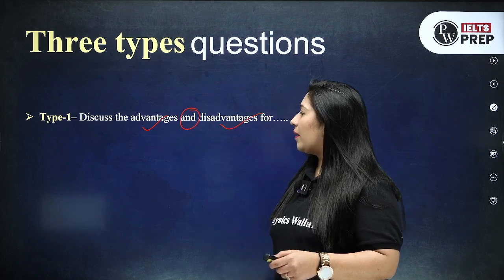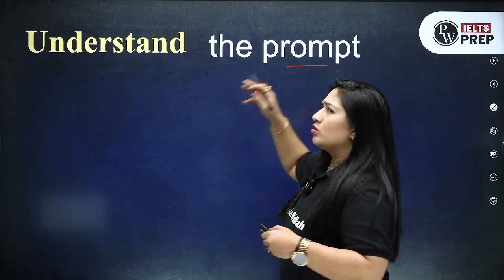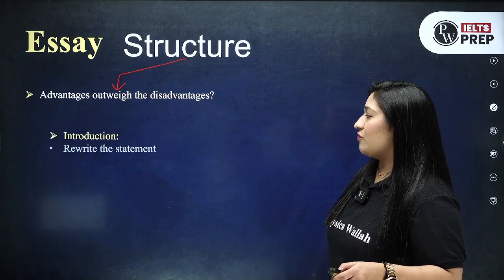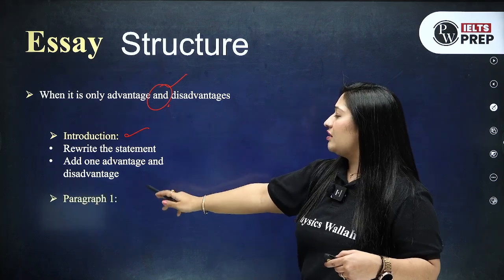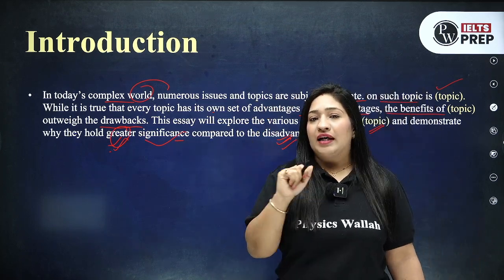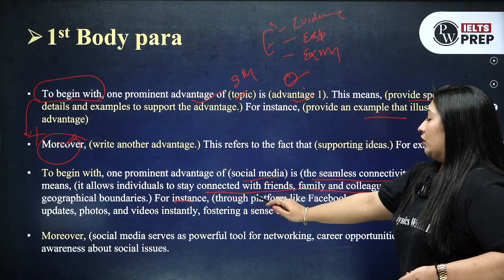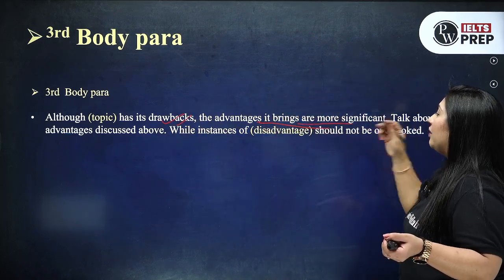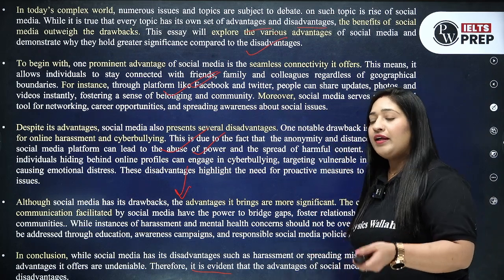IELTS WRITING TASK 2: Advantages and Disadvantages | IELTS Writing Preparation 03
🌟 Dive into IELTS Writing Task 2: Advantages and Disadvantages in our IELTS Writing Preparation series! Explore this common essay type, learn key strategies, and master the art of presenting balanced arguments. 🚀

🔰Click here to enroll in the IELTS Zero to Hero Series
📕𝐀𝐛𝐨𝐮𝐭 𝐁𝐚𝐭𝐜𝐡 :
➽ IELTS Made Easy With PW Batch will cover all the topics from the IELTS Exam.
➽ The best faculties of India will cover the full syllabus
➽ Doubt Support (AMA- Ask Me Anything Questions) Will be provided
➽ Full-length Mock Test with Solutions
➽ 10,000+ Questions Will be Solved
➽ Band Score Prediction Analysis
➽  30+ Lecture Notes in PDF format will be provided for each Class.
➽ DPP & DPP Video solution will be provided on PW APP
➽ Full course will be available on both PW APP And YT.